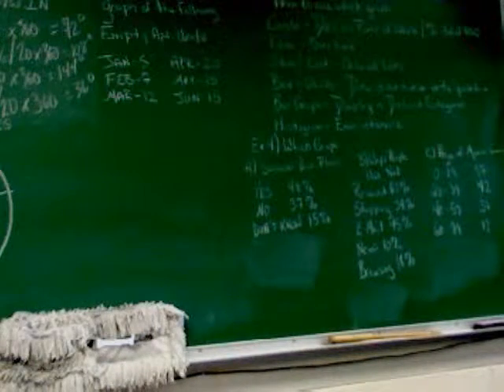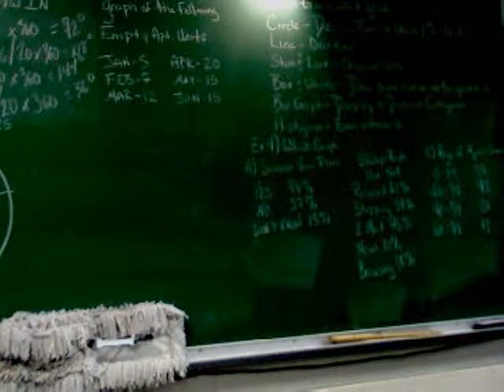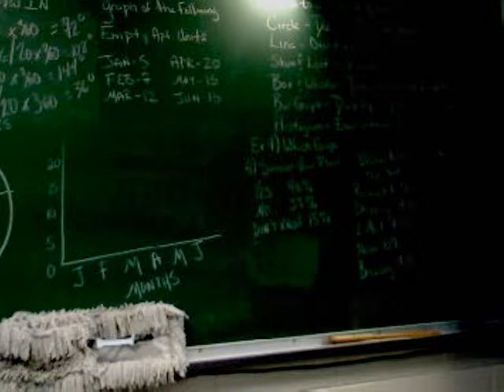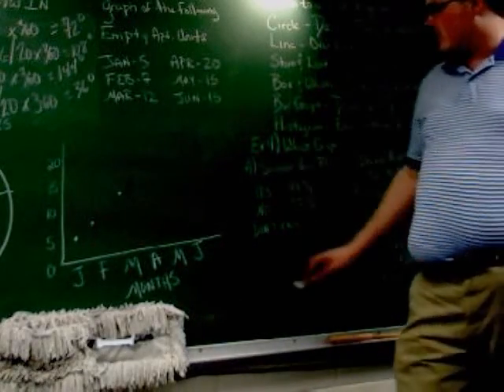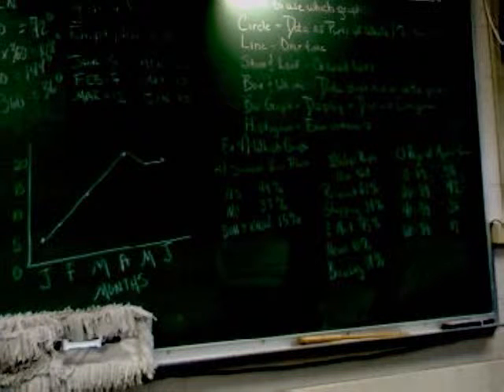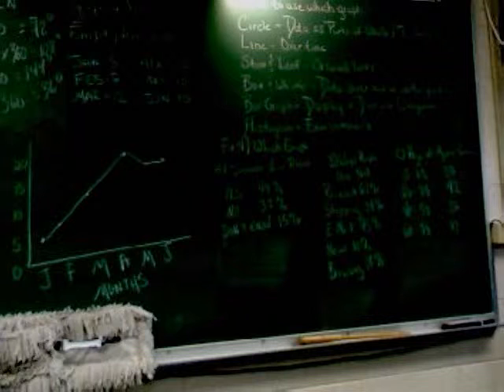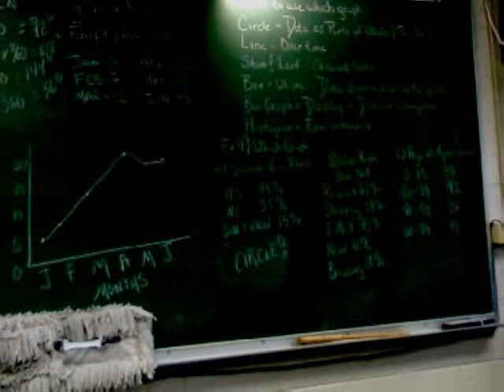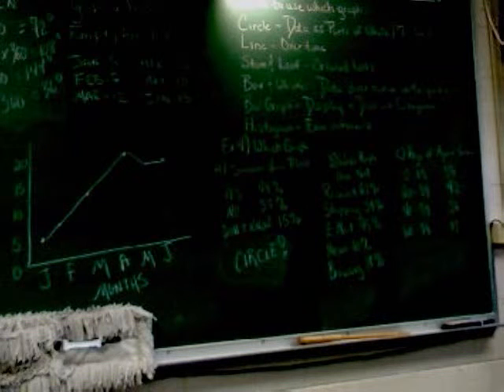Chapter 12, Section 3, Pt. 3: Using Data Displays